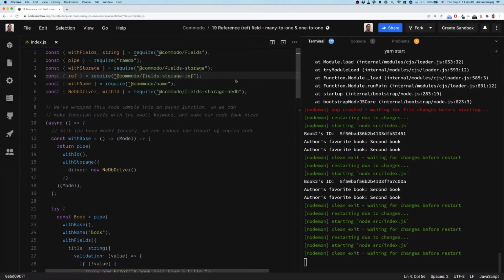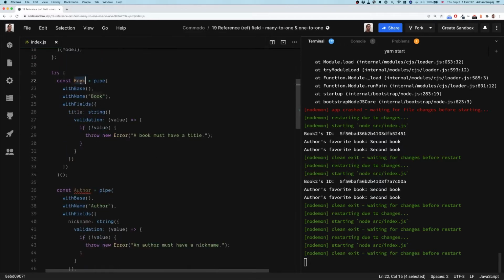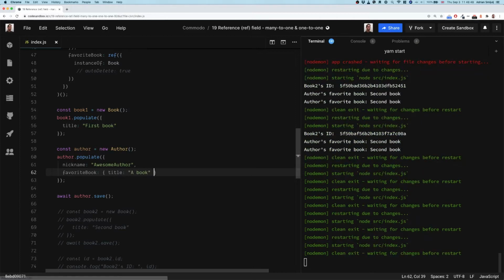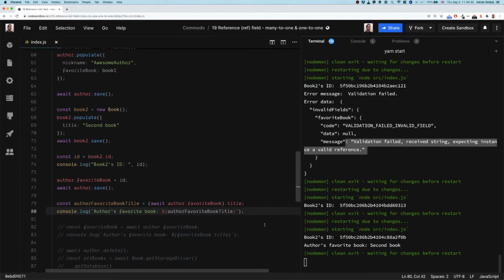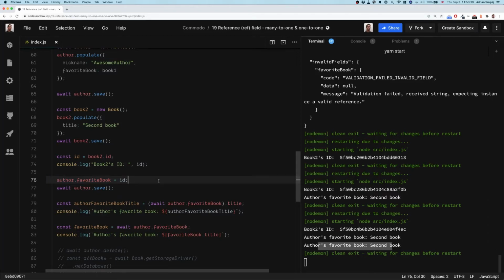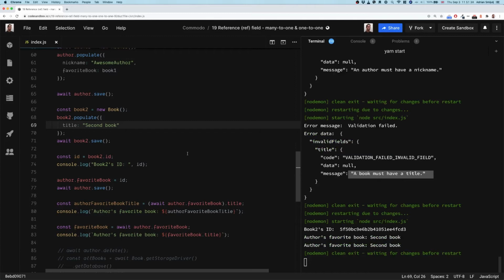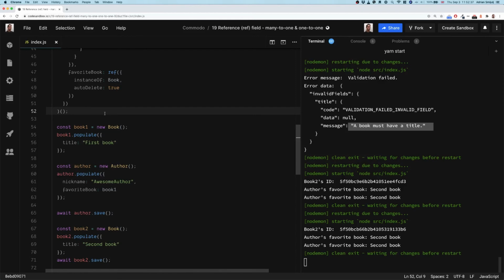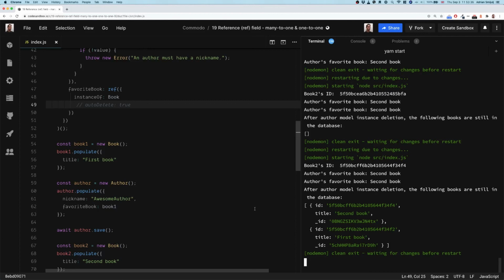19. Reference Field - many-to-one & one-to-one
In this video, we introduce the @commodo/fields-storage-ref package, and the powerful ref field, with which we can represent the traditional one-to-one, one-to-many, many-to-one, and many-to-many relationships between different entities in our app. Once we’ve covered the basics, we will focus on the many-2-one and one-2-one relationships, and the remaining two will be covered in the following videos.

If you have any questions, we have a welcoming community that can help you out: